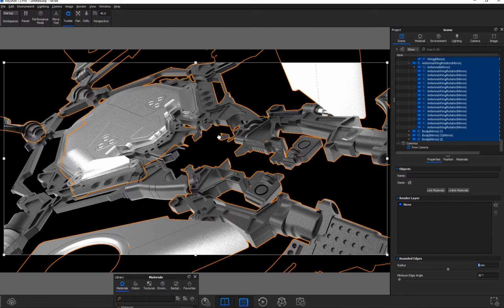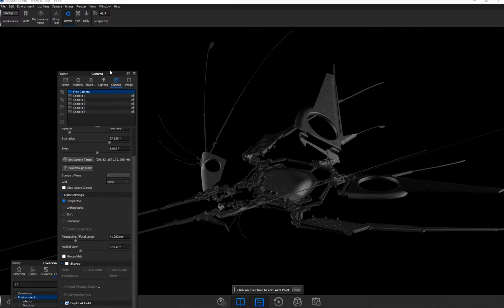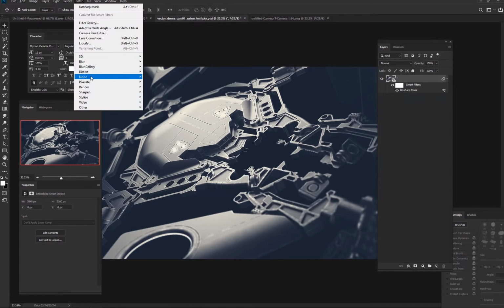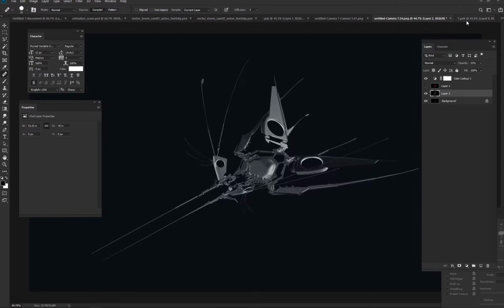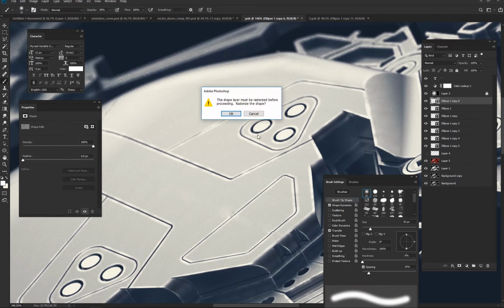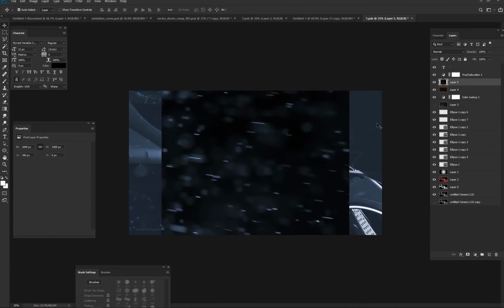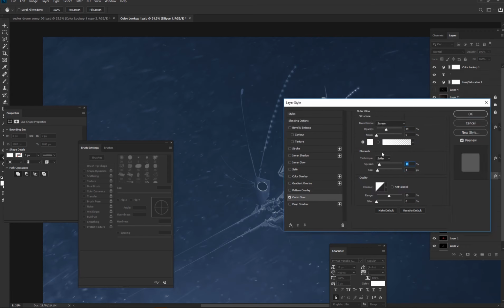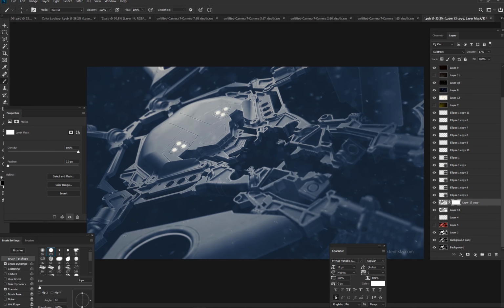Vortex Drone Concept - Part 4 - Rendering and postprocessing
Feel free to skip through :)

Mini-series about experimenting with Fusion 360 workflow that gives an easy headstart for learning the software.

I've combined Alchemy, Photoshop, Illustrator, Fusion 360 and Keyshot for the project. I'll talk over each step.

The post work was done in photoshop with particles from this photo pack